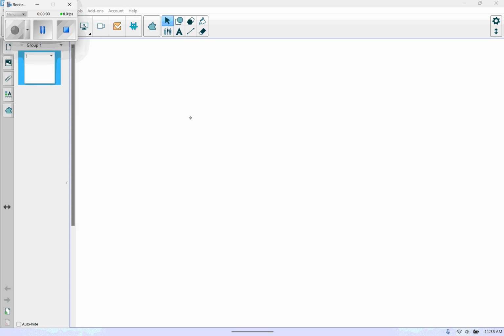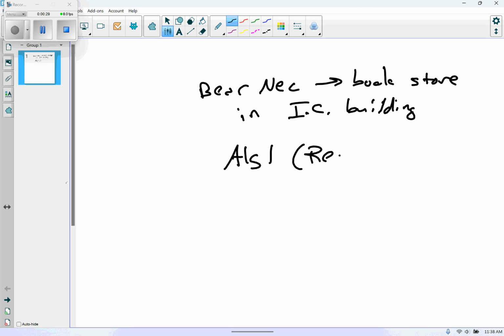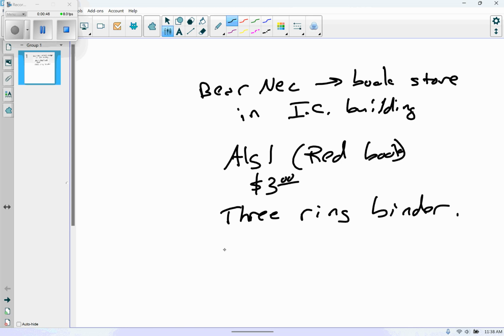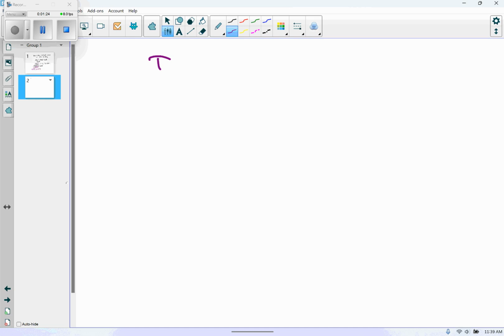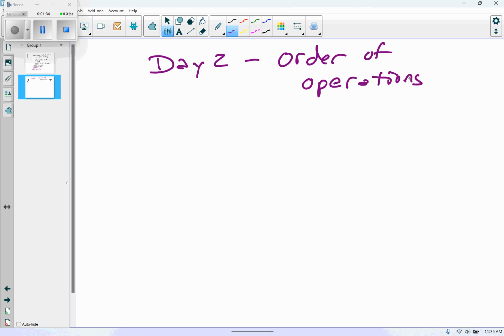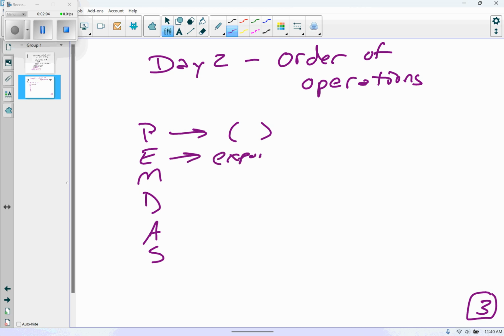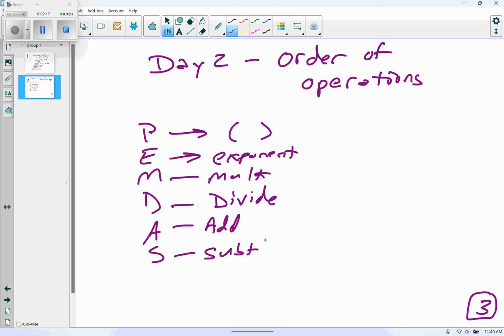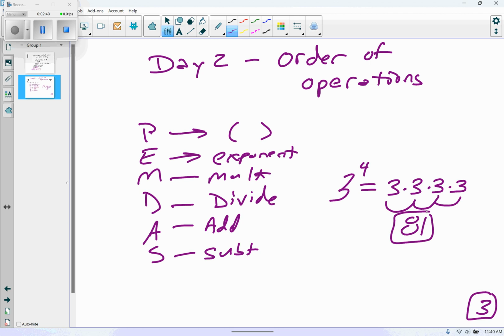day 2 - order of operations